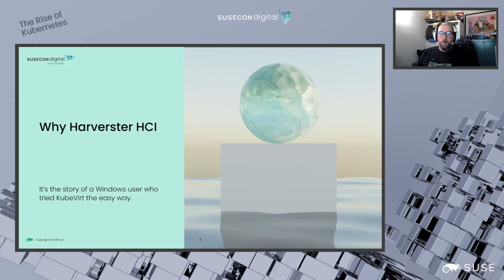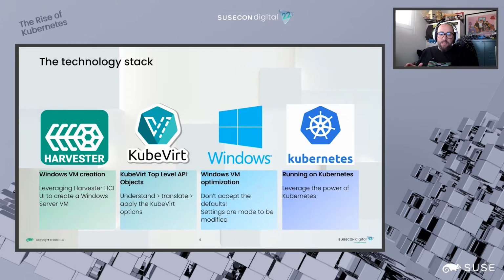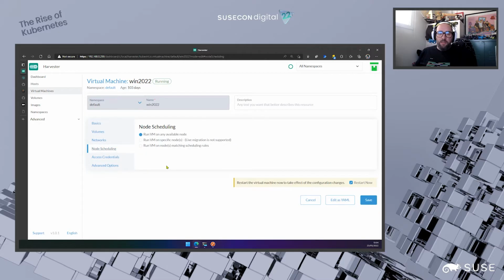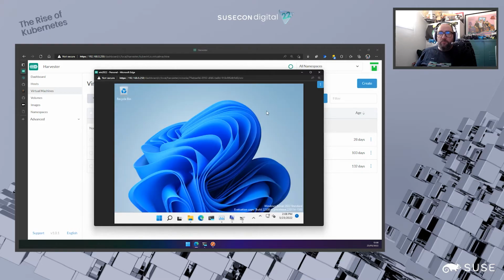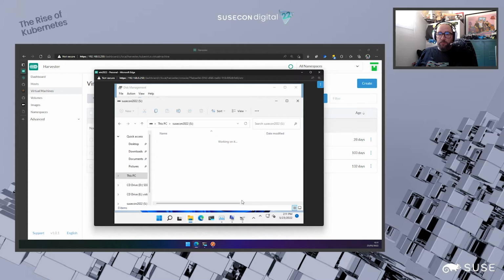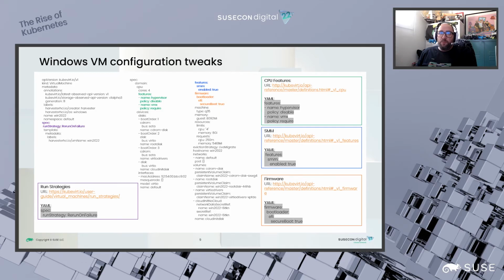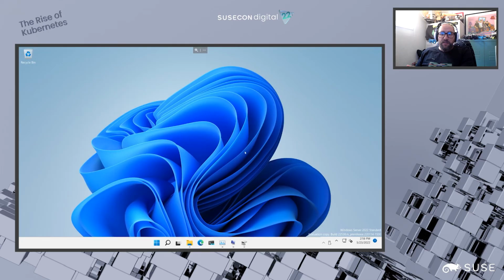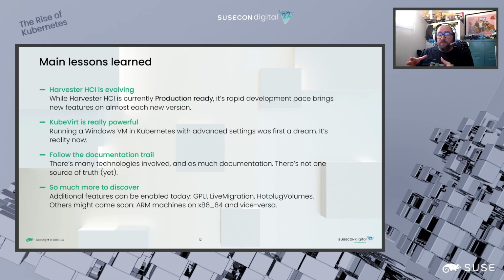Run Windows Server VMs on Harvester HCI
Overview of HarvesterHCI Create a Windows Server 2022 VM
- Tips & Tricks
- Lessons learned
- Optimize a Windows Server 2022 VM - UEFI + SecureBoot - GPT partitioning
- Nested virtualization
- What's next (GPU?)
- Conclusion

- Speakers: Nuno Do Carmo
- Session code: SUSECON 2022 - TUT-1165
- Session Category: Kubernetes Management
- Session Technical Level:  Technical Intermediate
- Topics:  Kubernetes, Open Source Community Project, Virtualization Technologies